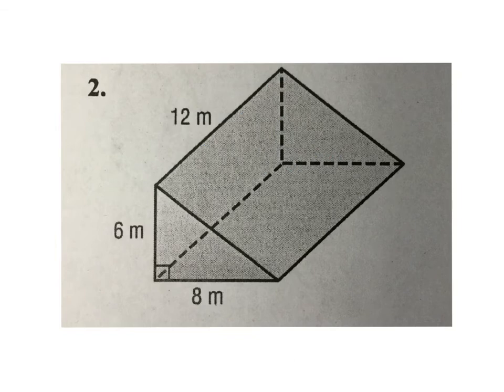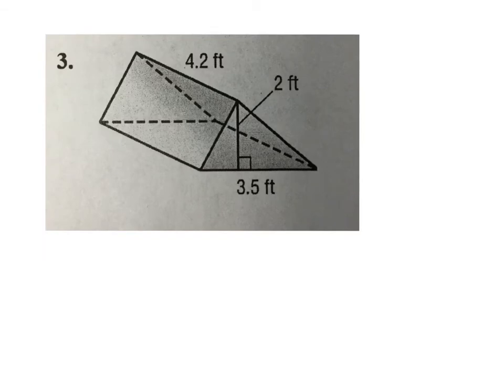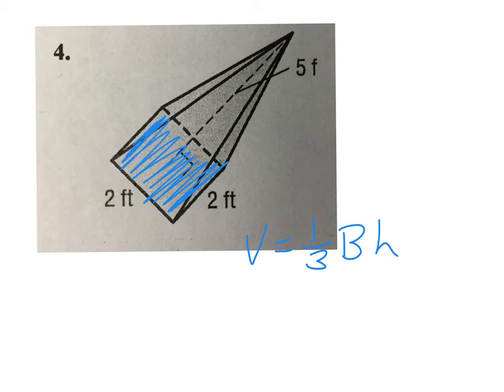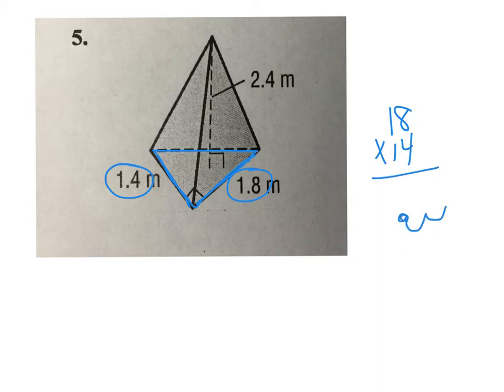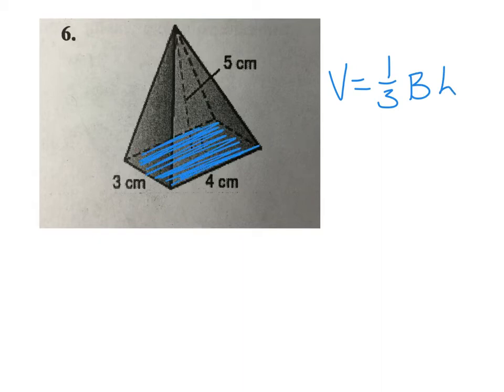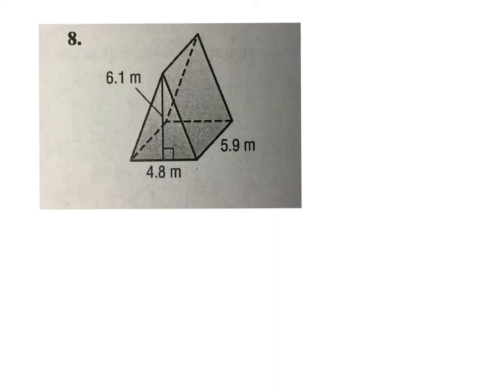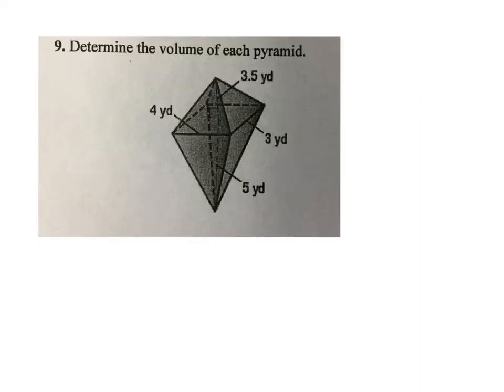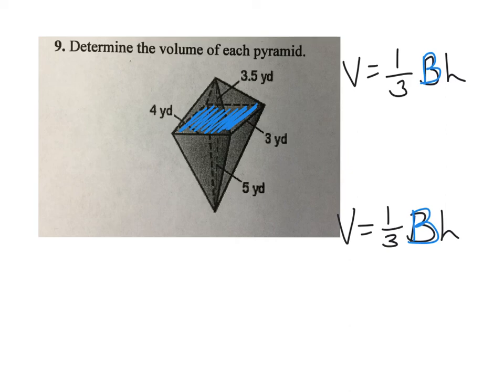Volume Day 2